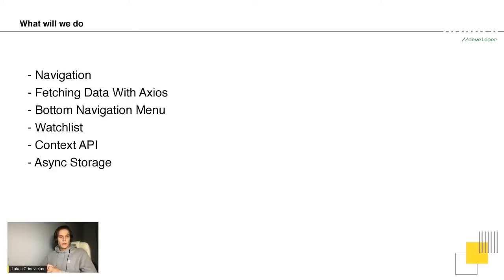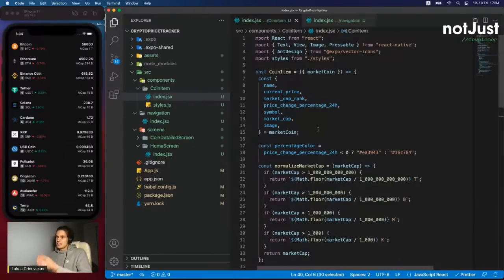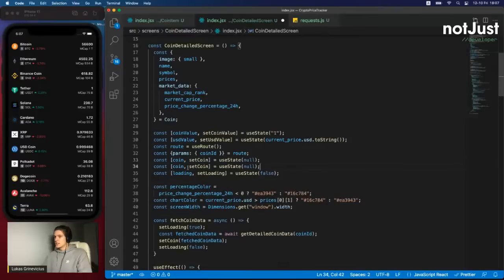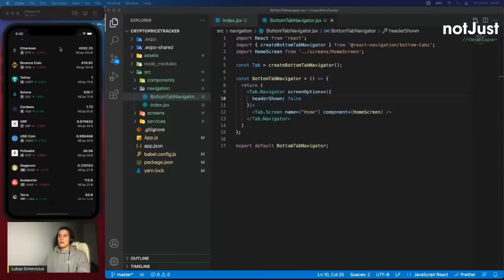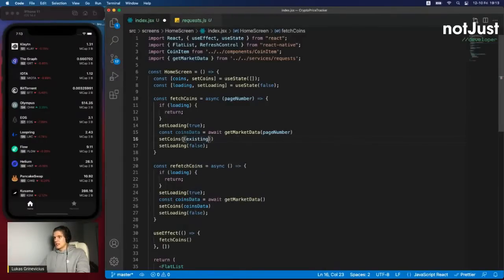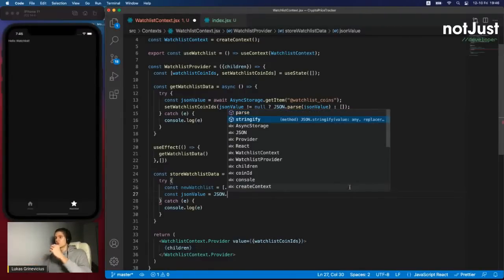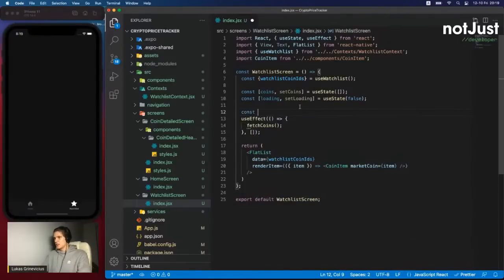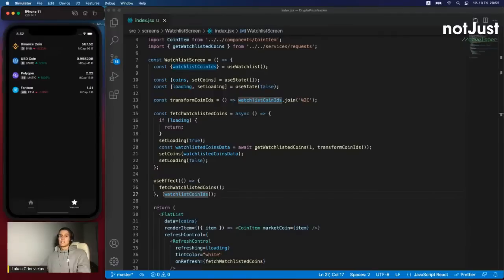Let's build a CRYPTO Price Tracker with React Native (p.2)🔴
Follow along and build a real Crypto Price Tracker App in React Native. This step-by-step tutorial is a great starting point for developers with any experience even beginners!

By the end of this tutorial, you will learn to:
✨Set up your first React Native project with Expo CLI
✨Run your app on Android and iOS devices/emulators
✨Build beautiful UI designs
✨Data management with Props and State
✨Functional components, hooks (useState, useEffect)
✨Structure your project like a PRO
✨and more

Timecodes:
0:00 How to build a Crypto Price Tracker App in React Native
6:00 Downloading the Asset Bundle
8:35 Navigation Implementation
45:00 Fetching Data with Axios
1:33:00 Implementing Bottom Tab Navigation
1:46:00 Creating Pagination
2:19:00 Watchlist Screen
2:21:00 Data Management using Context API